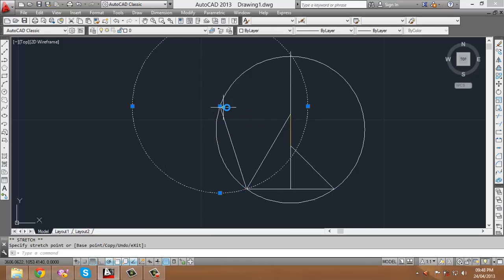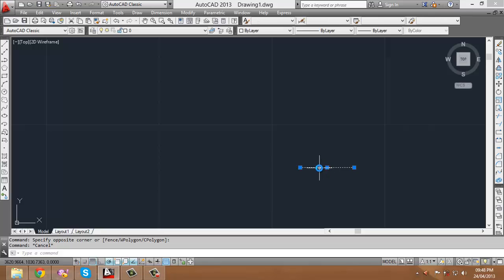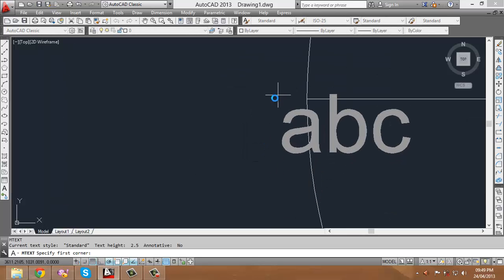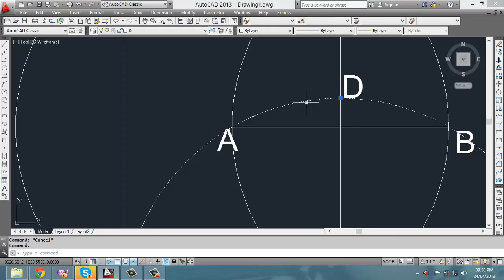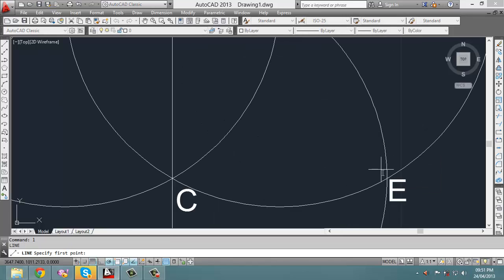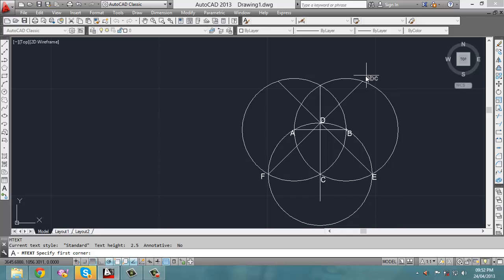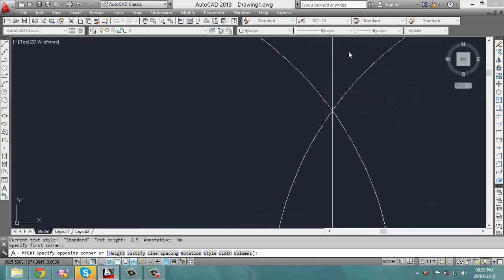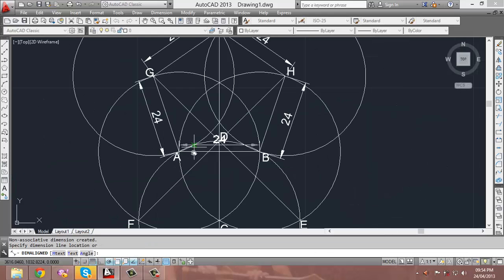Constructing a Pentagon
One of many methods showing how to construct a pentagon given on side, AB.

Please ignore the crickets since my windows were still open :) lol